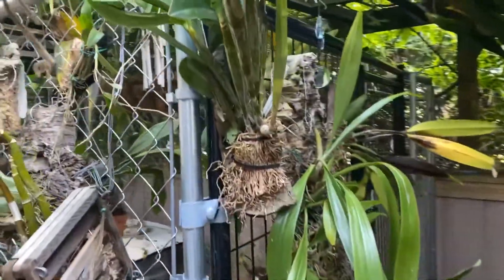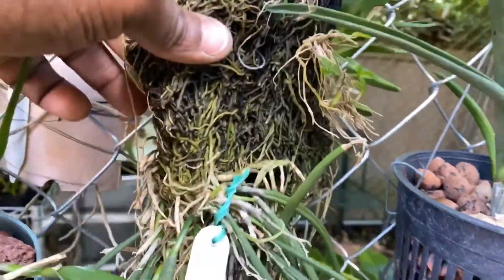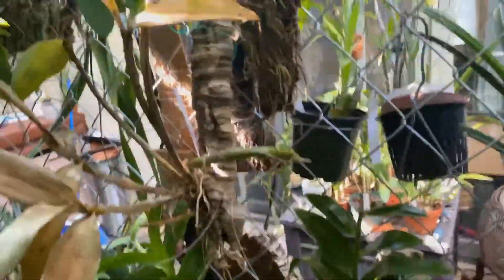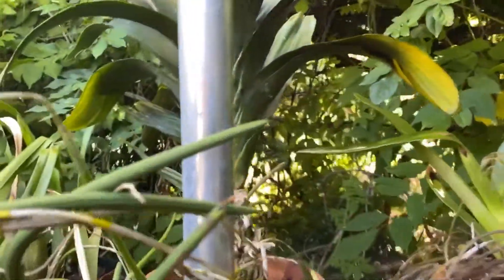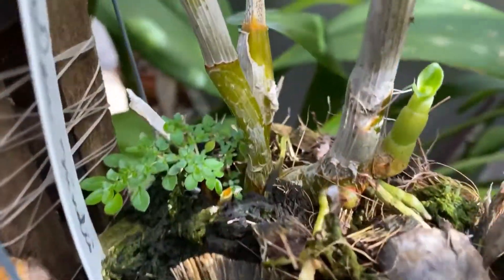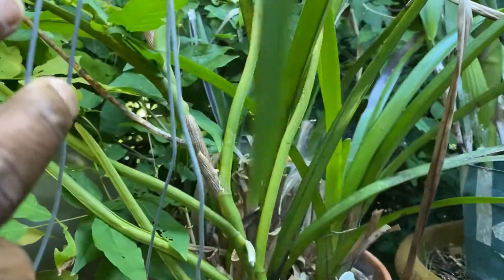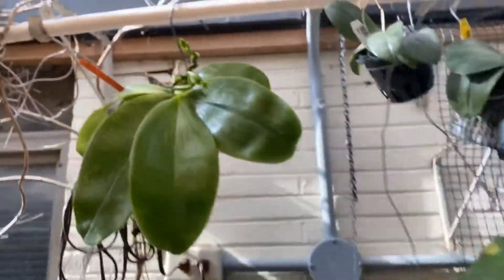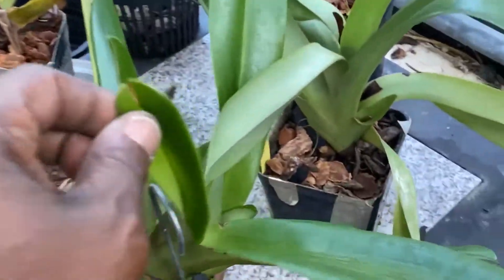AUGUST 2020 ORCHID COLLECTION UPDATE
Quick walkthrough of my outside jungle and inside orchid jungle.